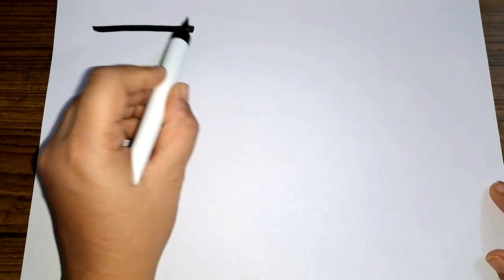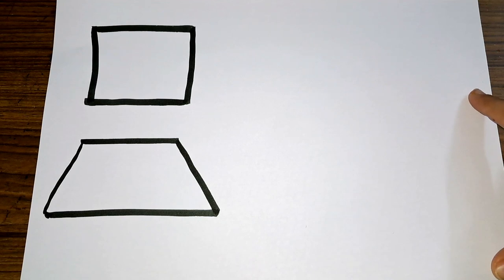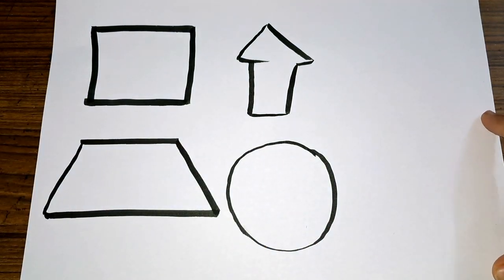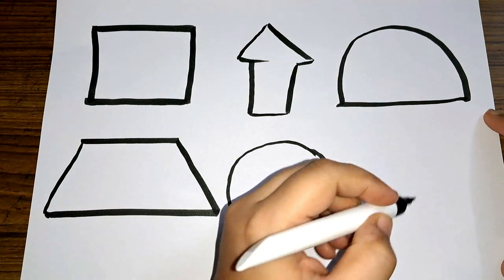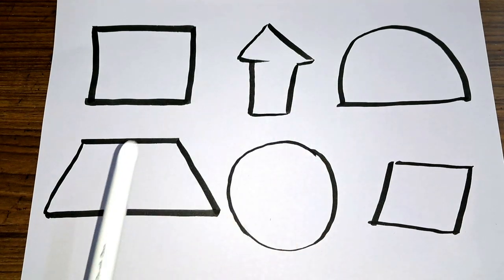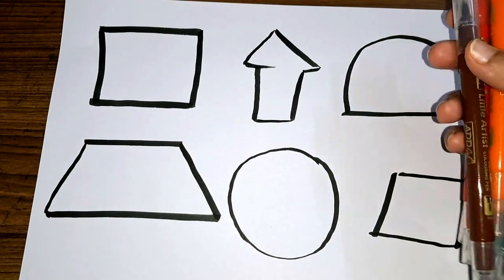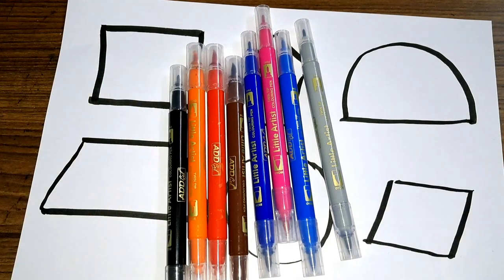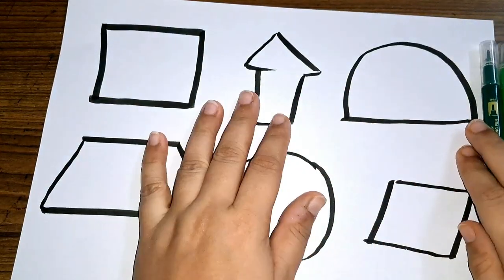Learn New shapes for toddlers,2d shapes names for toddlers,educational video